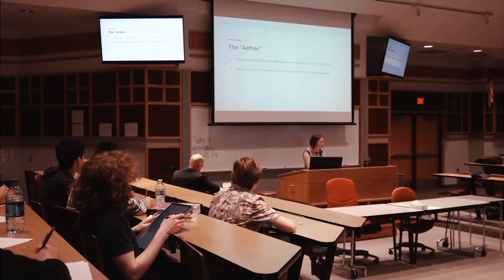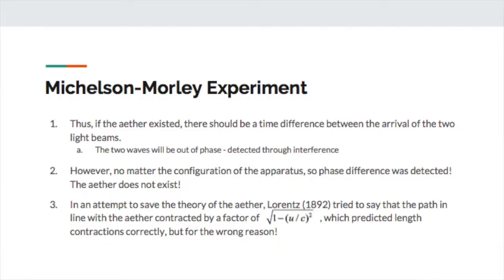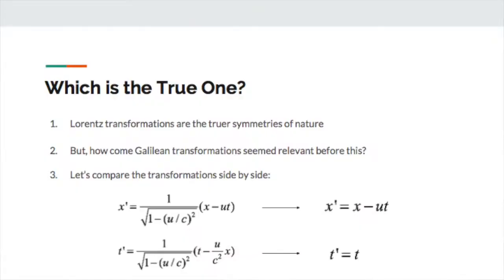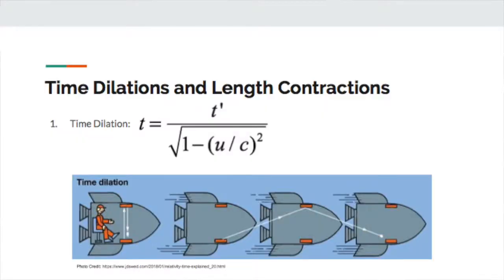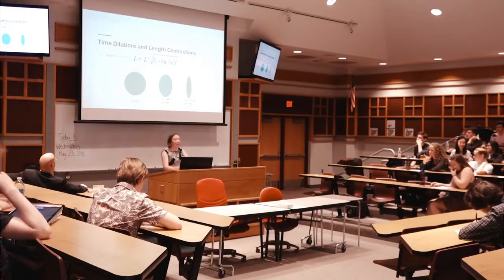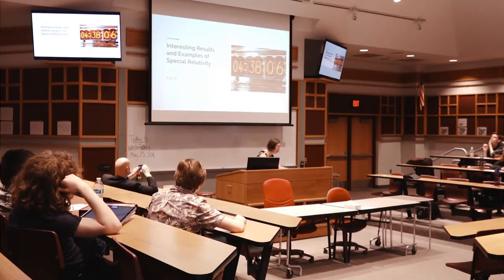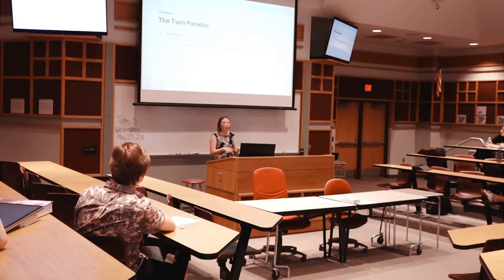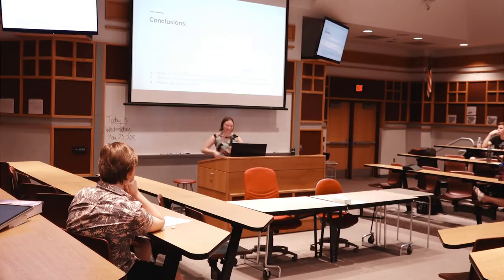Special Relativity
Nina Cao 2018  presentation
Nina graduated from Parkland High School in 2018.